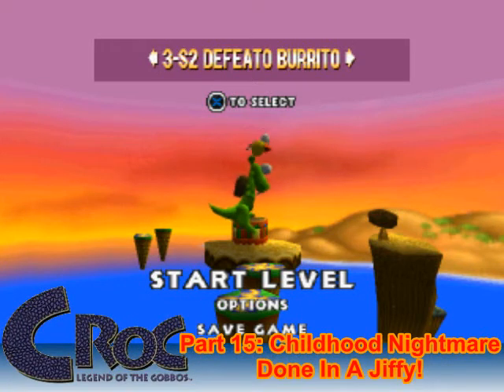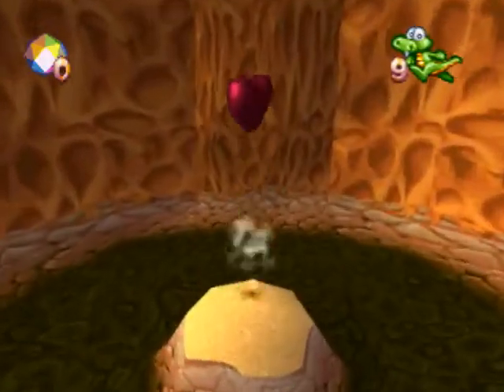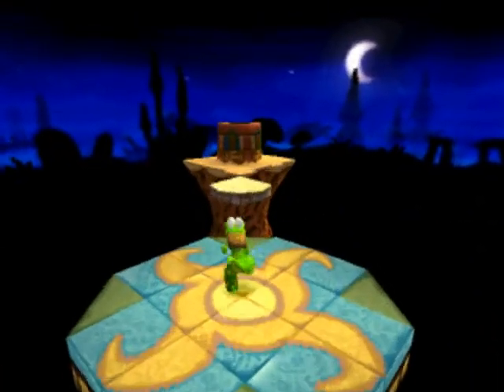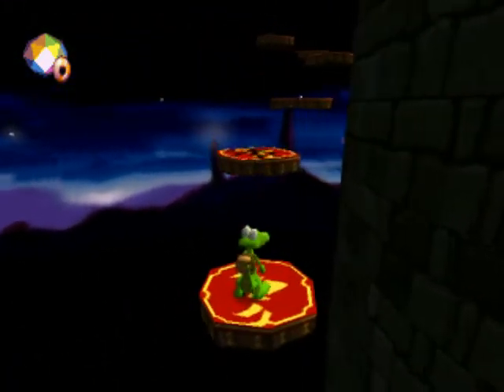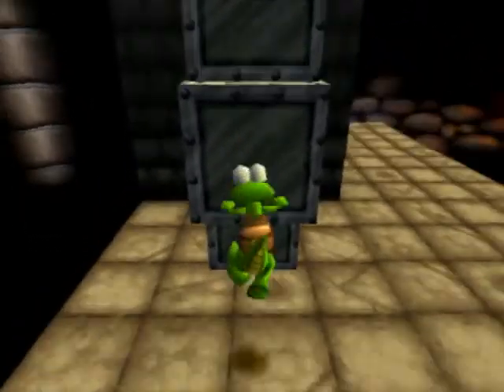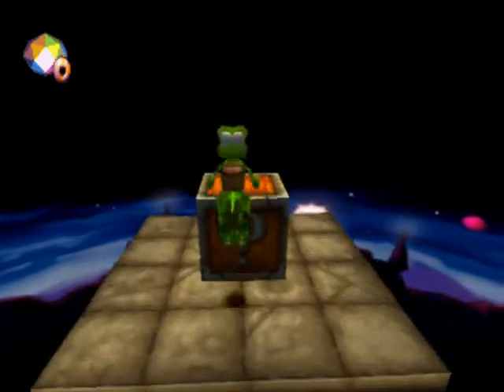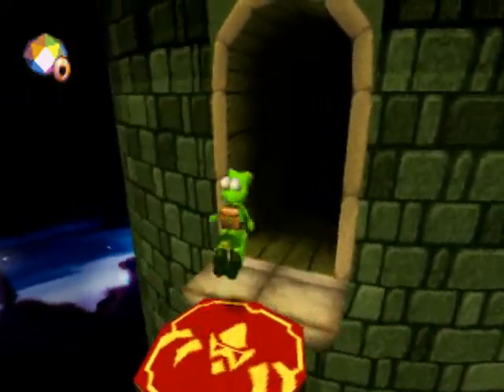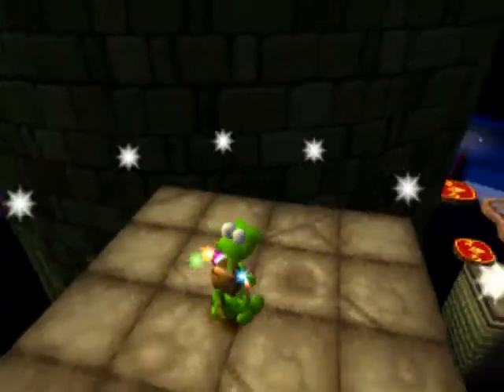Let's Play Croc: The Legend Of The Gobbos 100%,Part 15: Childhood Nightmare Done In A Jiffy!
In This Part:

3-S2 Defeato Burrito
4-1 Tower Of Power (Childhood Nightmare!)